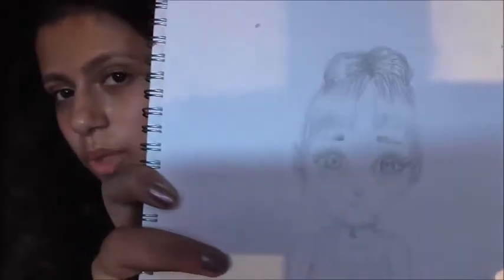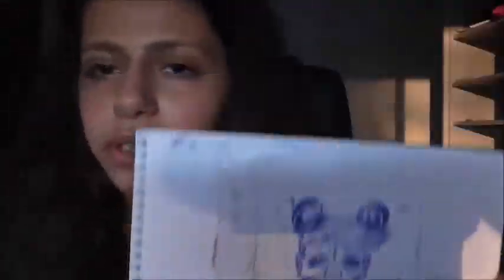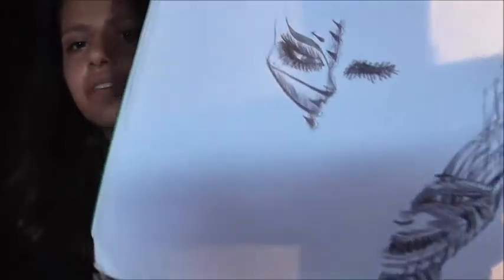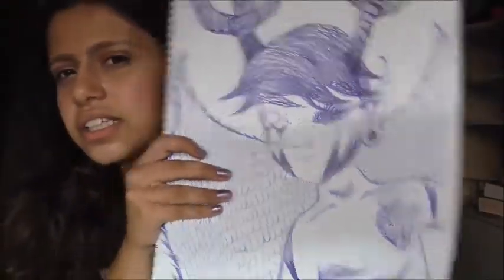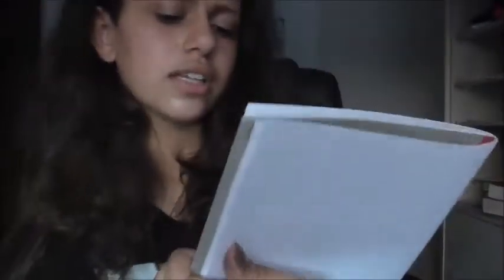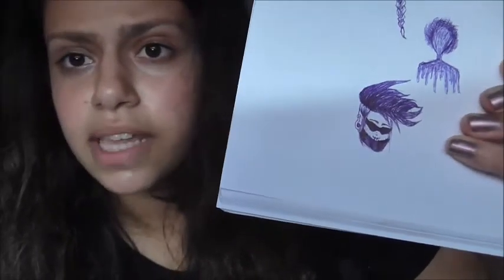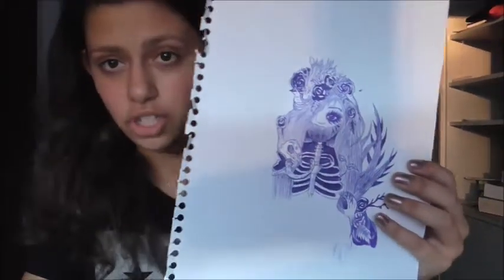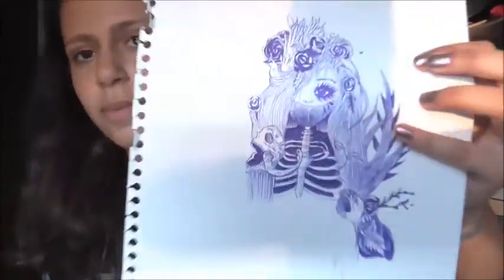MY ART STYLE + hair update!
Hey guys
in this video I show you my art style and explain how I created it and give tip on how you can create one!

bye bey ^3^

I got the 2 LAST songs in this video from the amazing YouTube channel and website
if you want to use any songs in your video and not get copy righted then please check out this account
Making sure to give the artist credit and “nocopyrightedsounds" credit
Read one of “nocopyrightedsounds" description boxes for further information.

1st song:
Cake 8-Bit Remix - Melanie Martinez